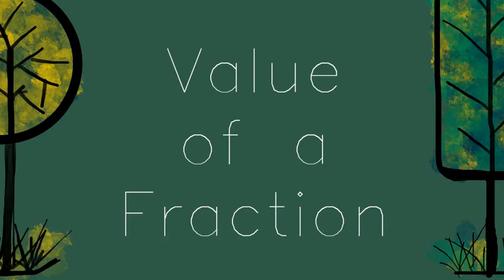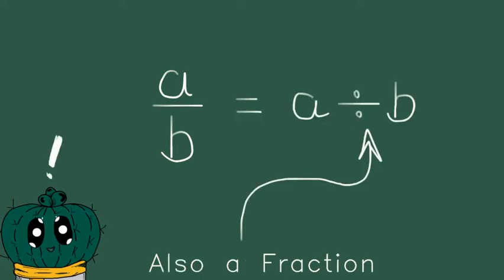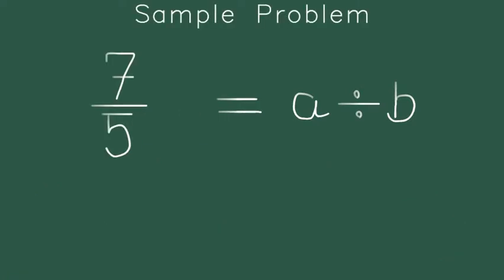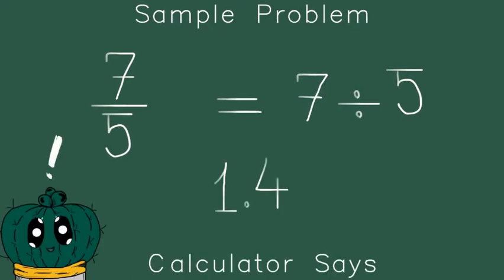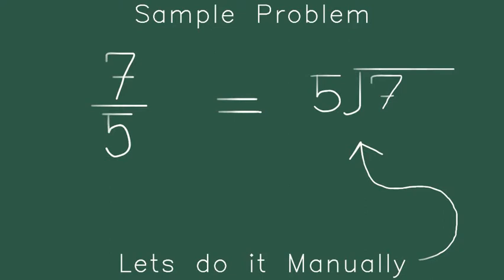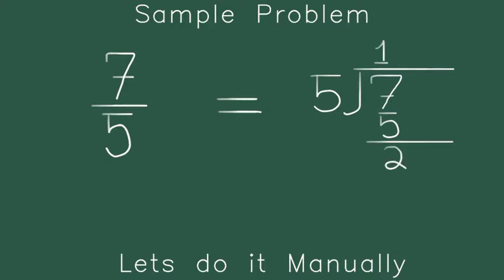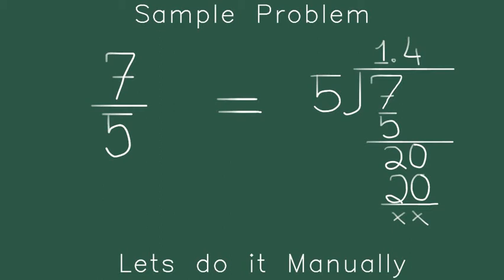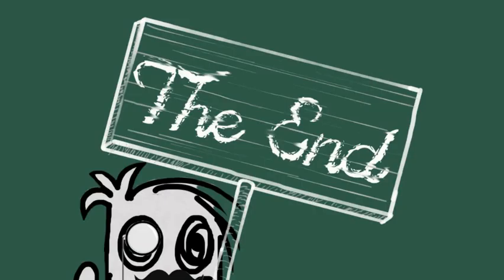Value Of A Fraction